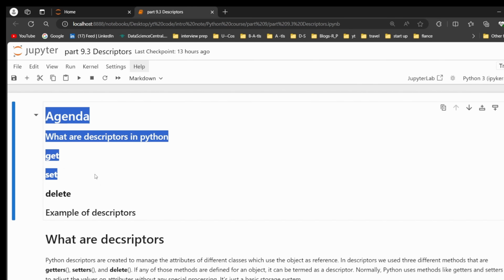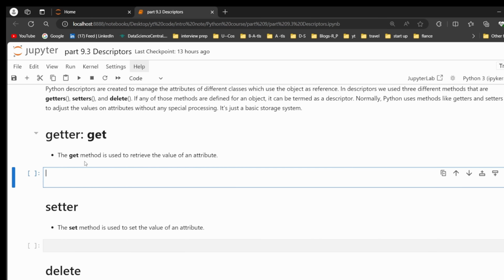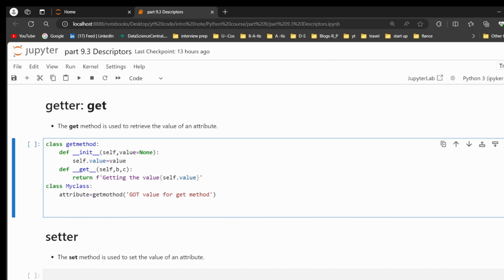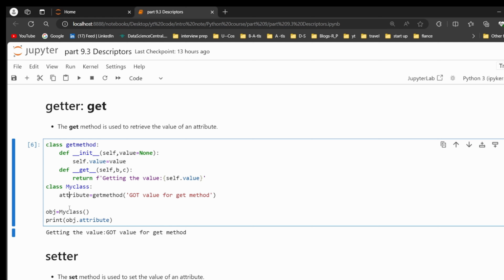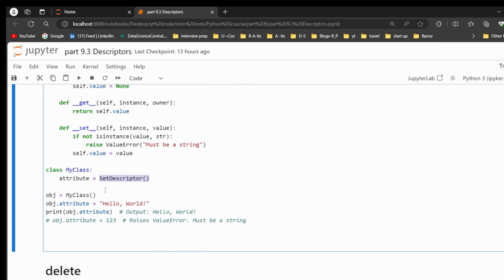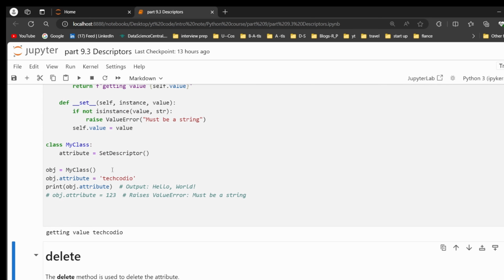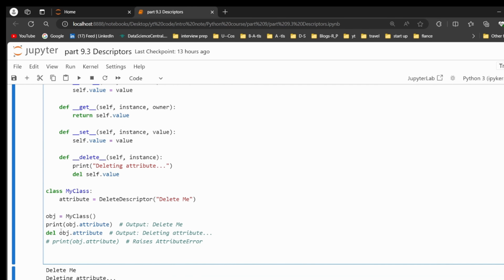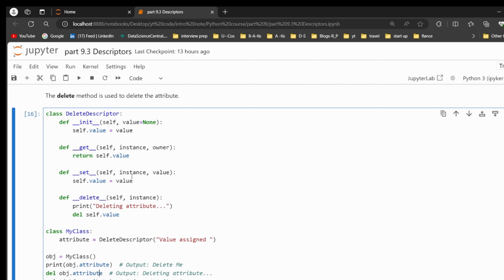python descriptors! (advanced python) |setter | getter | delete method | part 9.3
python tutorial
python descriptors! (advanced python) | part 3.3
setter methods in python
getter method in python
delete method in python
web development projects ideas.
web development projects for beginners.
web development projects with source code.
wed development projects for resume.
wed development with python.
frontend projects with html CSS bootstrap
html projects
html CSS projects
html CSS bootstrap projects
flask tutorial
flask Api
flask framework python
flask projects with source code
flask projects for resume with source code
flask project setup
html CSS and python project
front end projects for resume
backend projects for resume
front end projects for beginners
backend projects for beginner
backend with python and flask
resume building for freshers.
resume preparation for freshers.
resume projects for freshers.
python streamlit projects
python tkinter projects
Webscraping project beautifulsoup
Btech projects for free
btech minor and major project
Advance Python Programming with Descriptor
end to end machine learning projects
how to write project documentation